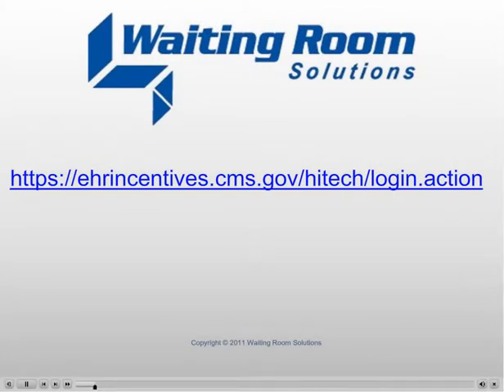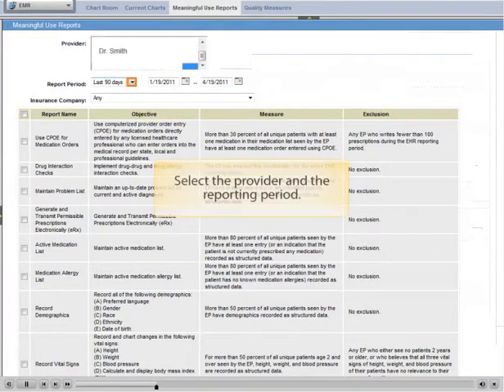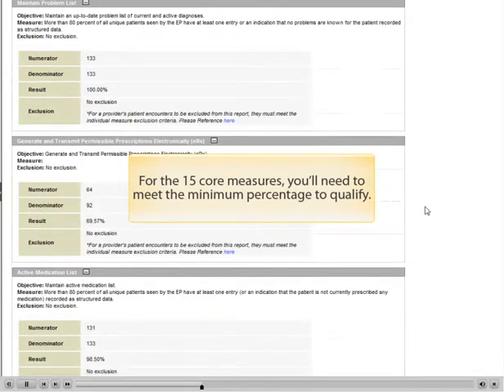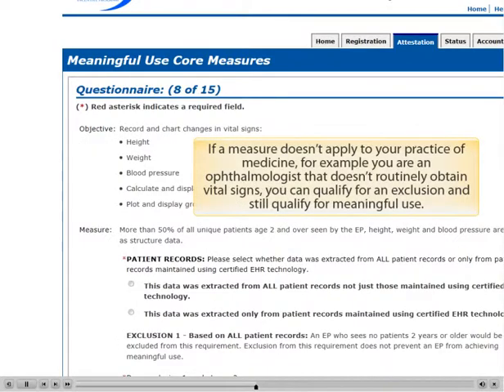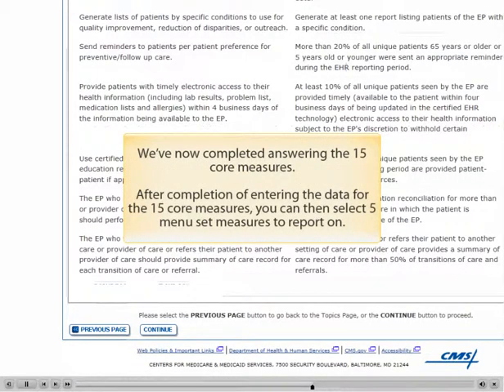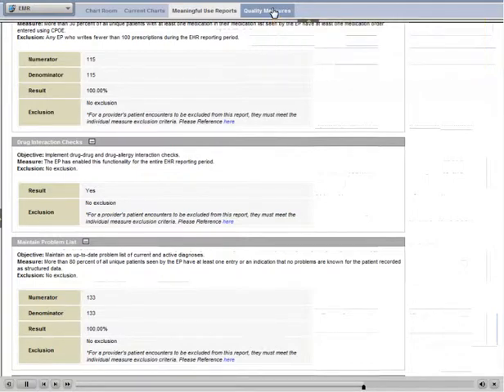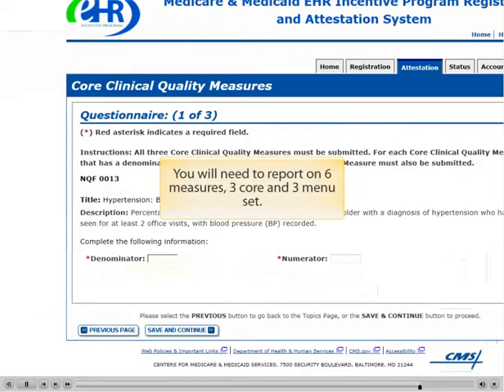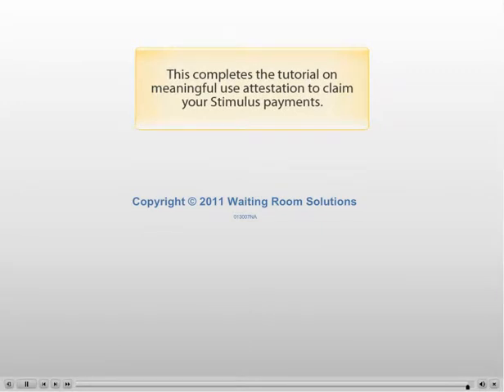Meaningful Use Attestation - WRS Health EHR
How to attest to Meaningful Use with the WRS Health web-based EHR. Tutorial on meaningful use attestation to claim stimulus payments.